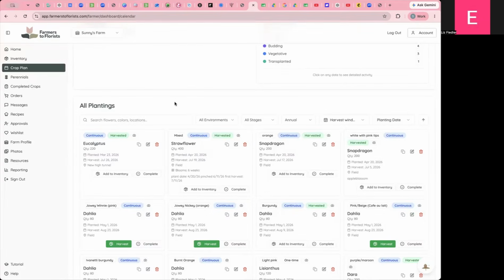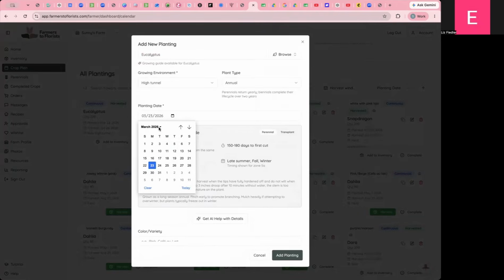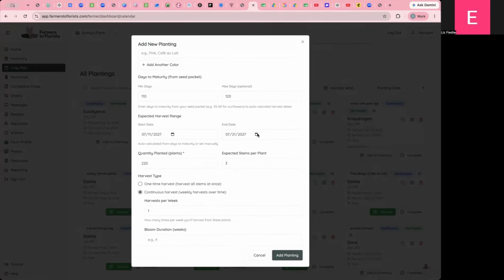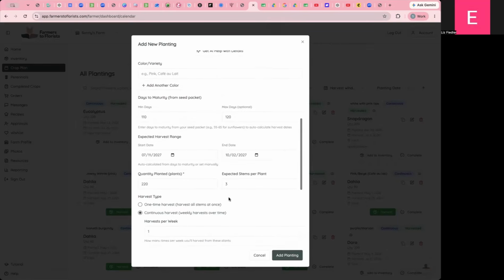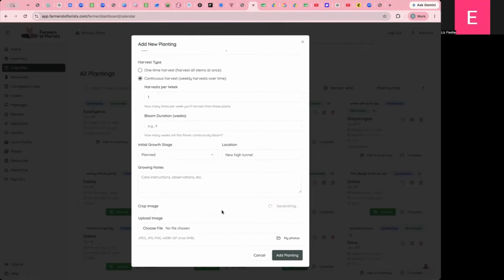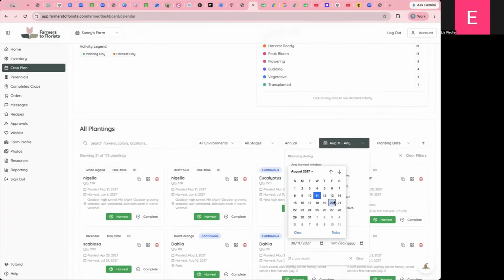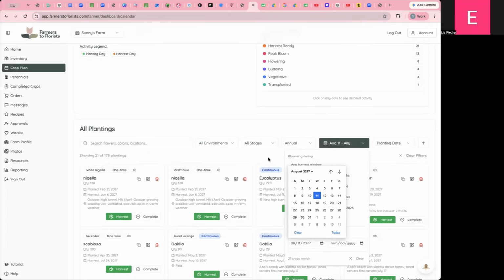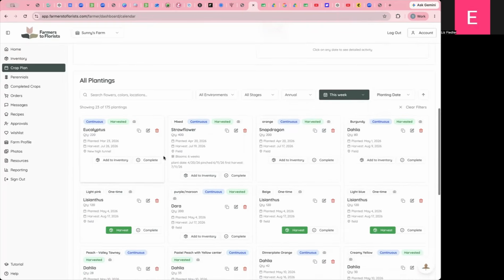Duplicate a Crop | Farmers to Florists Tutorial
Learn how to duplicate an existing crop in the Farmers to Florists Crop Planner.

Duplicating a crop saves time when you’re planting multiple successions, colors, varieties, or plantings with similar information. Instead of starting from scratch, copy an existing crop and update only what’s different.

In this tutorial, you’ll learn how to:

Duplicate an existing crop
Quickly create additional plantings
Edit the duplicated crop with new dates or details
Save time building your crop plan

🌱 Save 50% on your first year!

Farmers to Florists helps flower farmers plan crops, track inventory, connect with florists, and grow with their customers in mind.